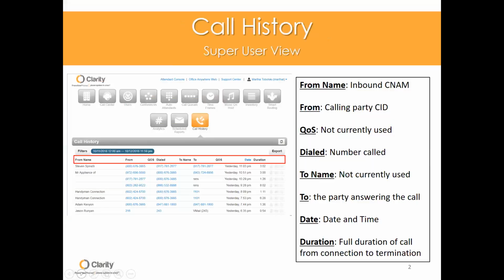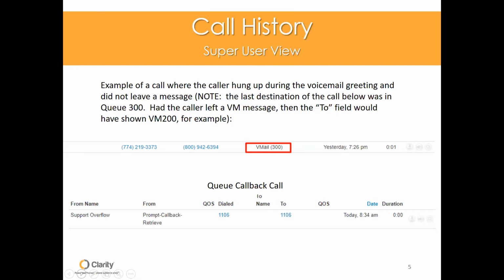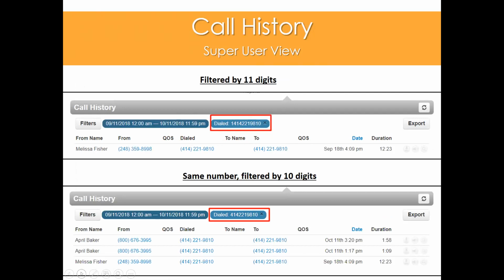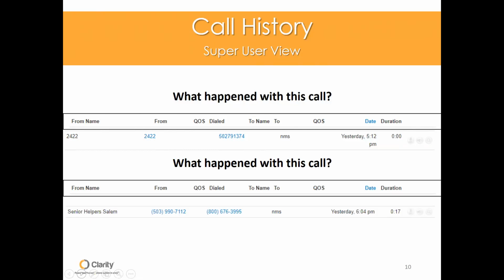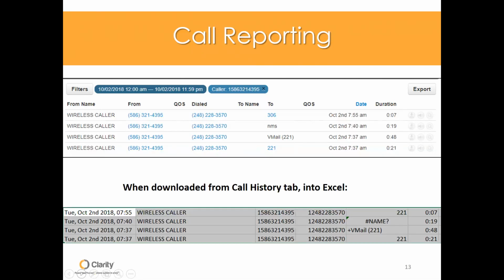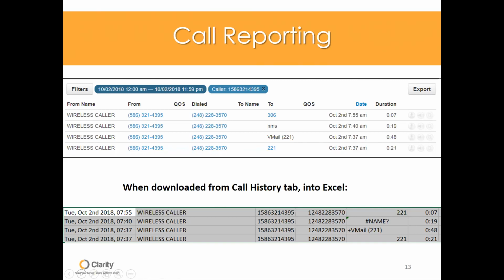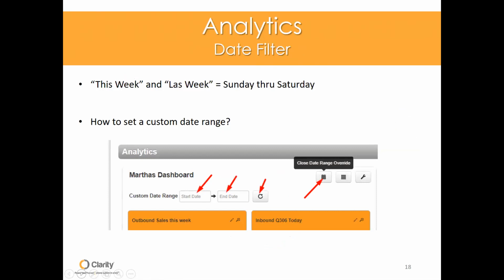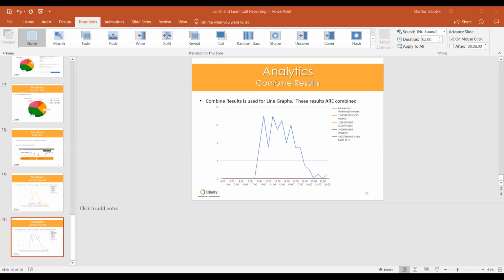GMT20181016 190320 Support s 1920x1080